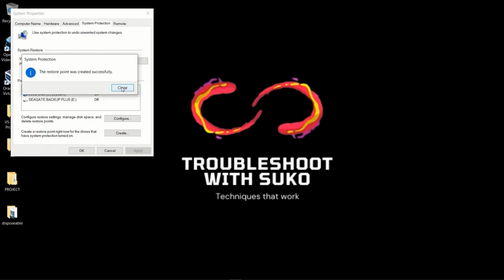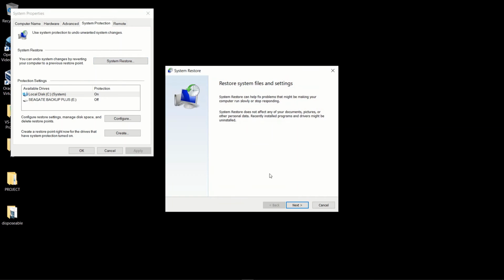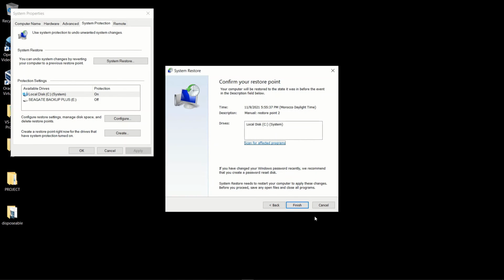How to create a system restore point [windows 8/10/11]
An easy step-by-step guide to creating a restore point in windows.